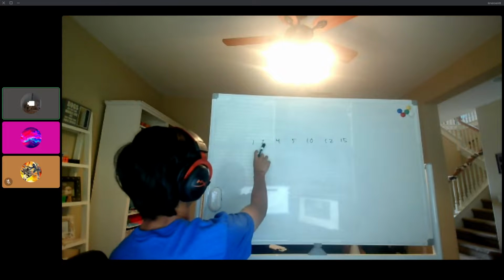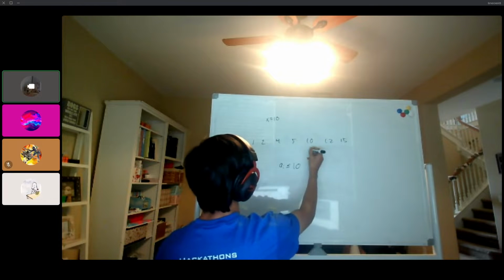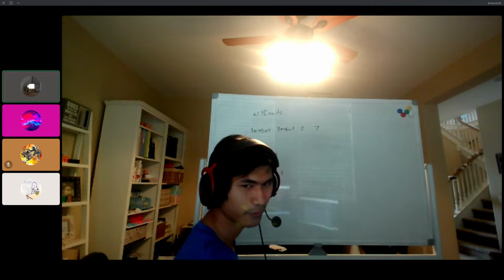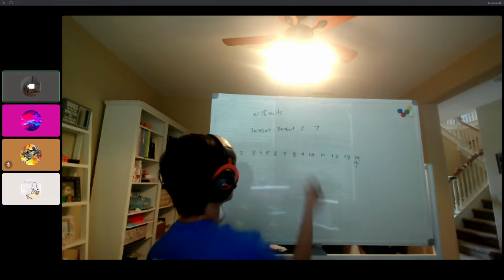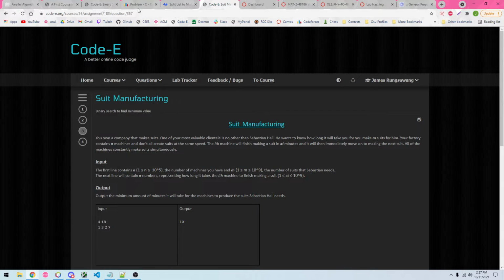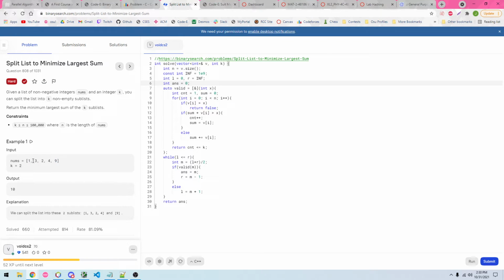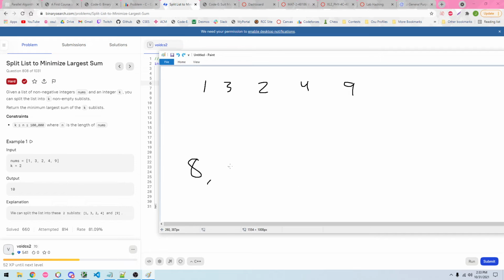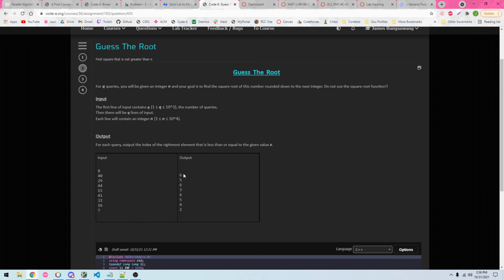(Competitive Programming) Discrete Binary Search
Competitive programming workshop meeting from 7/31/21.